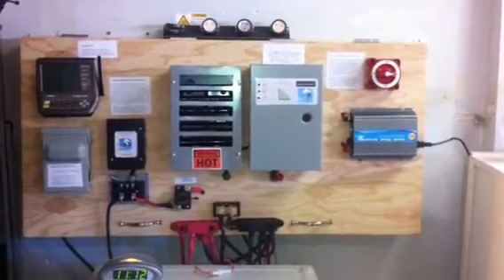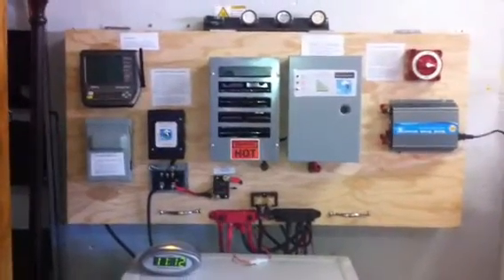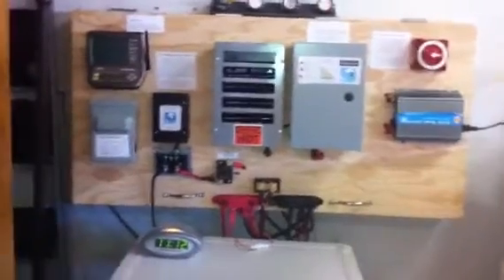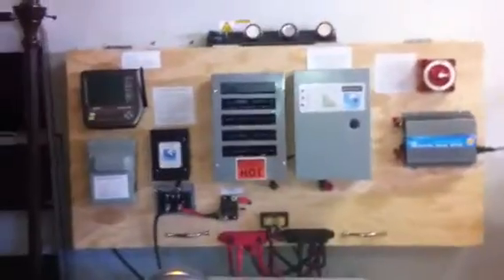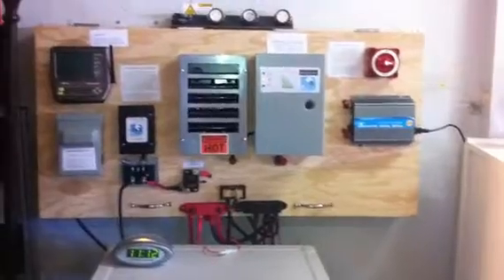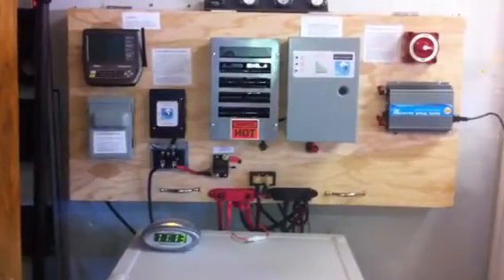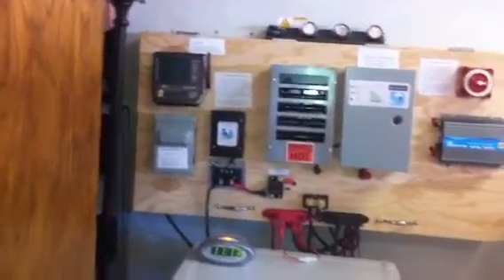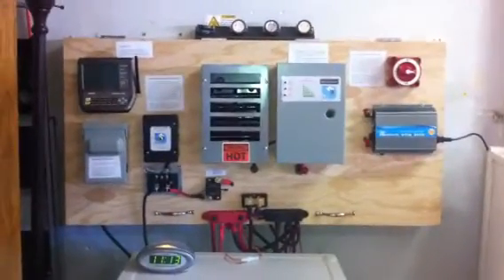Beginner Solar Wind Set-up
Just an overview of my hybrid wind and solar system for beginners looking to set-up solar or wind system.